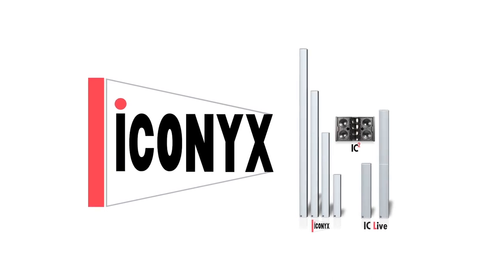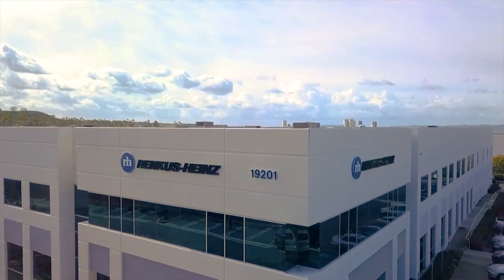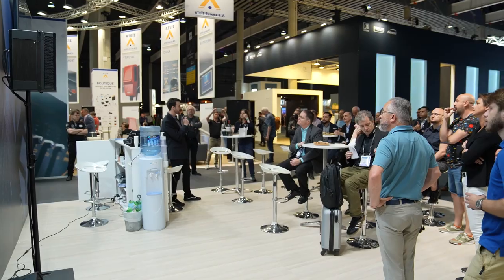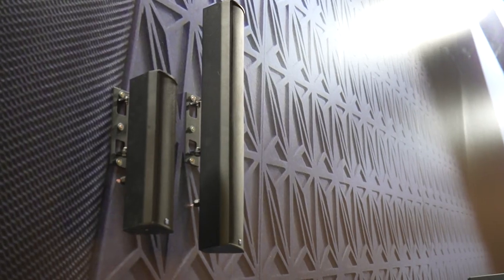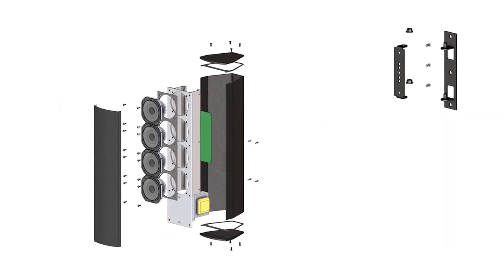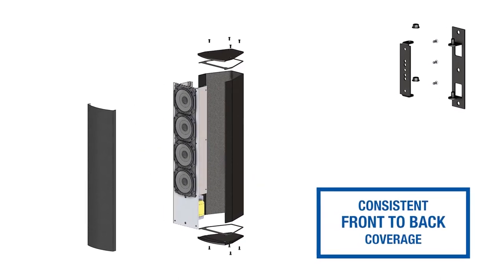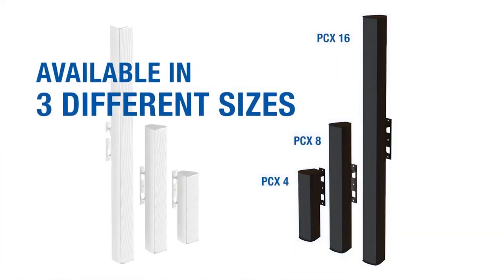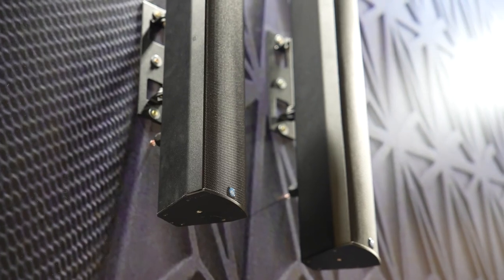Renkus Heinz PCX - Advancing passively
With the third-generation of the PCX beam-steering column speaker series, Renkus-Heinz is pushing the sector forwards – passively

Stay in touch with us on all our platforms to receive the latest AVL news.